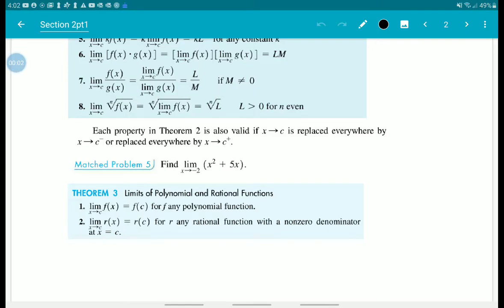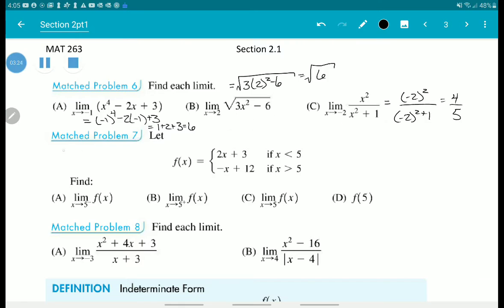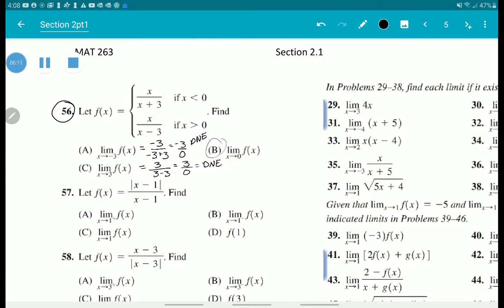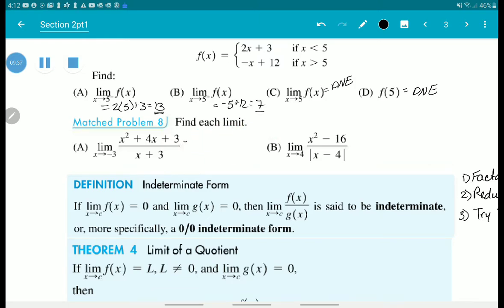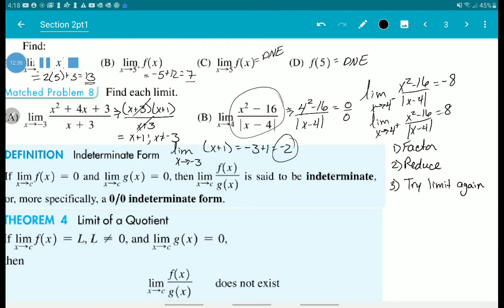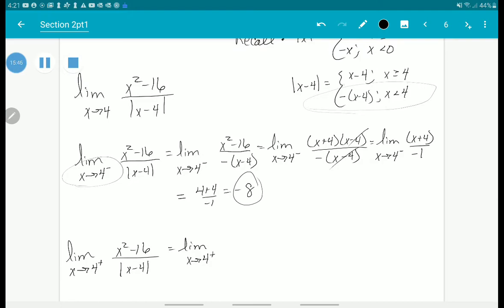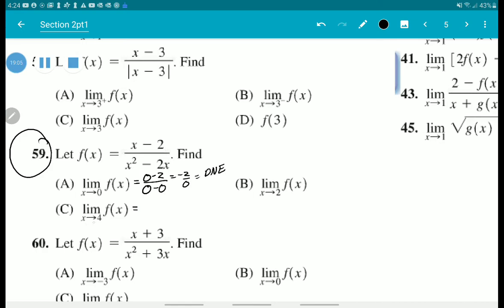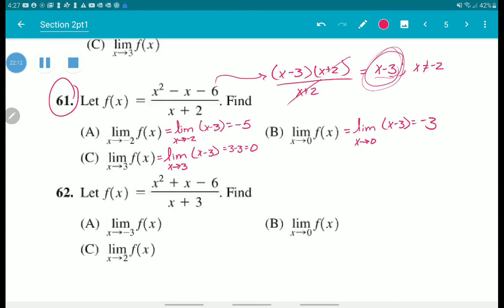MAT 263 Section 2.1 pt 2 Limits